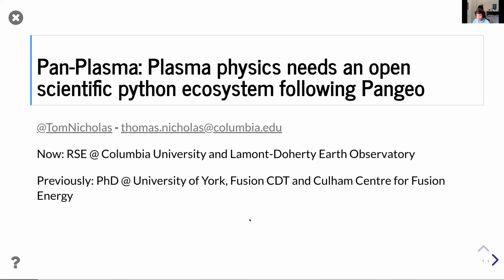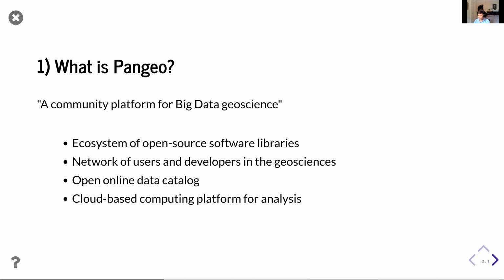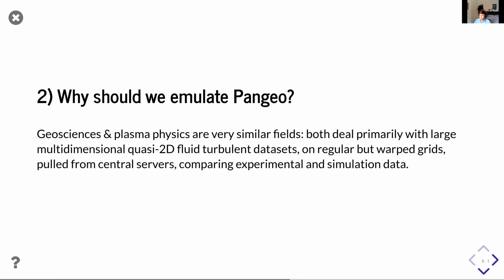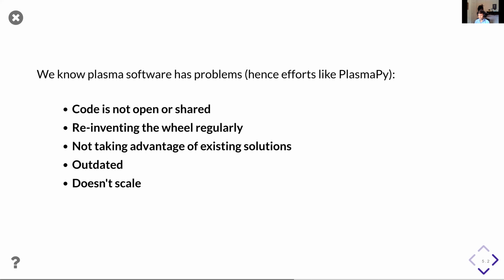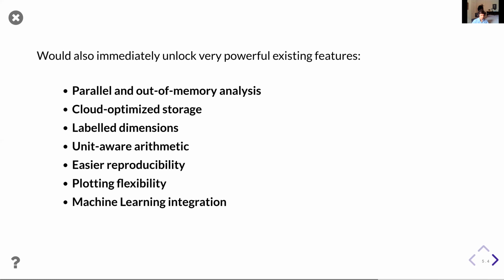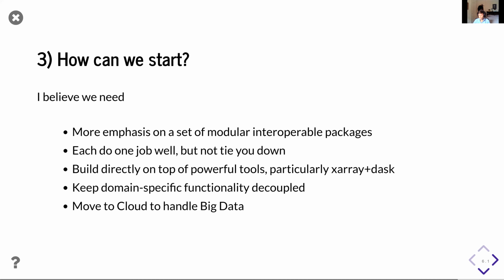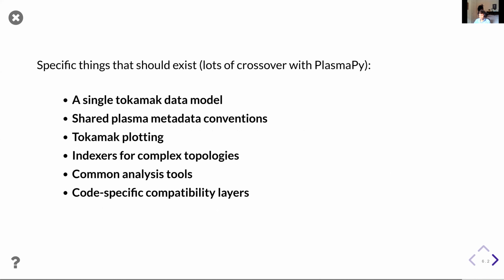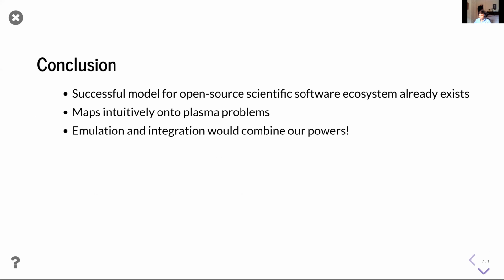Tom Nicholas "Pan-Plasma: Plasma Physics needs an open scientific python ecosystem following Pangeo"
A lightning talk given by Tom Nicholas during the Plasma Hack Week 2021.

The blog post referred to in this talk can be found

00:00 Pan-Plasma: Plasma Physics needs an open scientific python ecosystem following Pangeo
14:53 Post-talk discussion